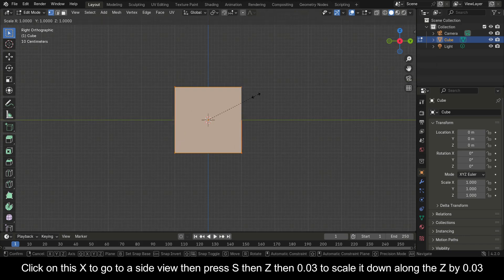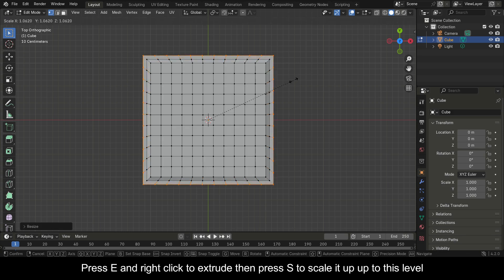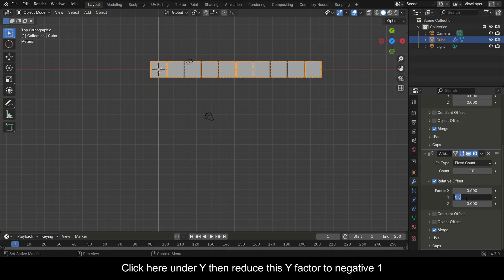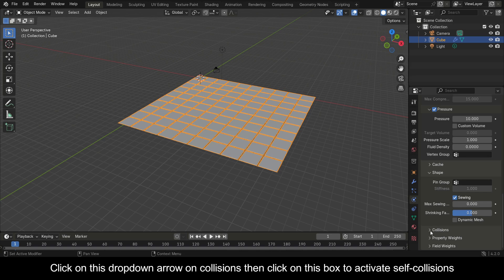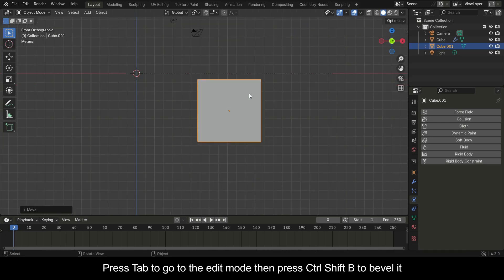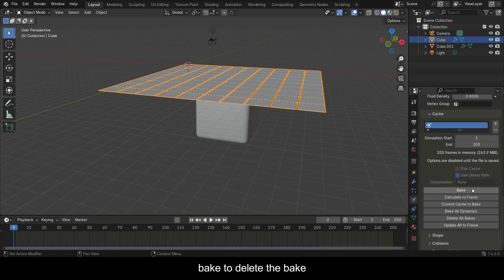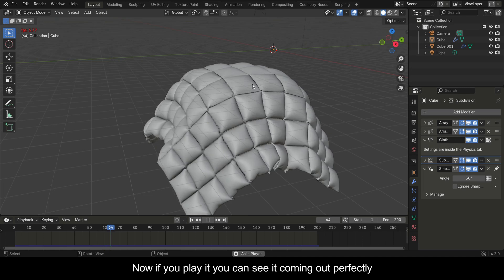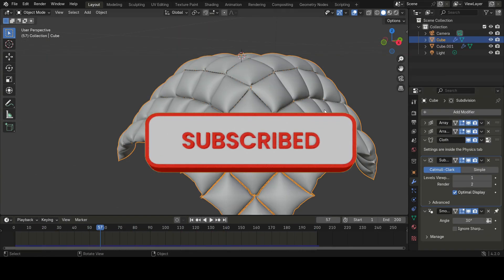how to Make Puffer Objects in blender | blender tutorial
This video will show you how to make puffer objects in blender, please watch it to the very end for full benefit.
In this example we are using a simple cloth simulation physics to archive these results.

*In case you're interested in supporting this channel you can now help fund our work through super chats.